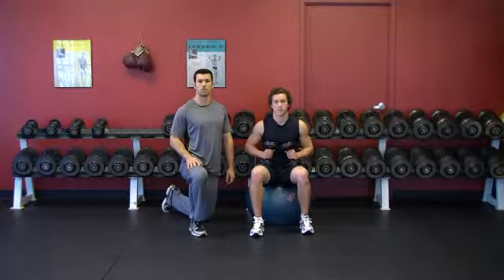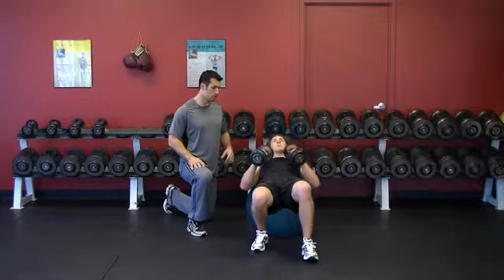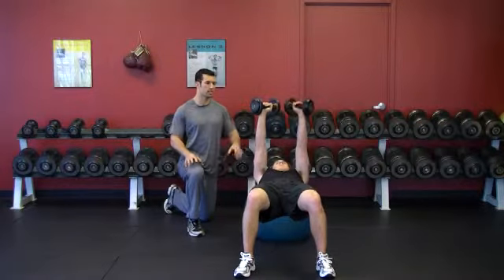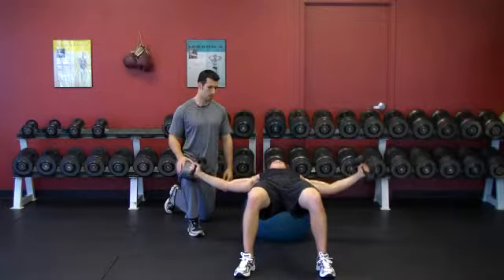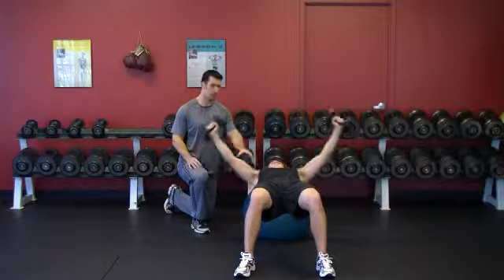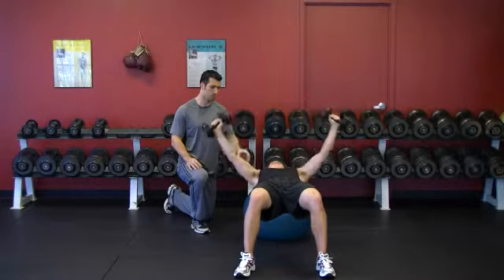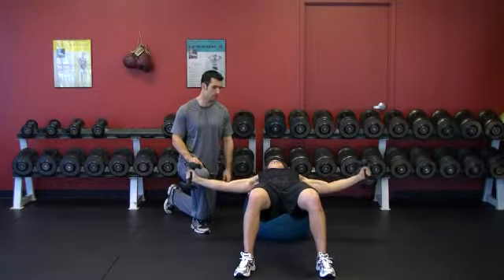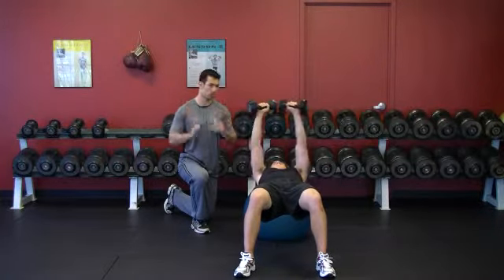Dumbbell Fly On A Stability Ball - Prone Grip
Videos by DNAfitness.